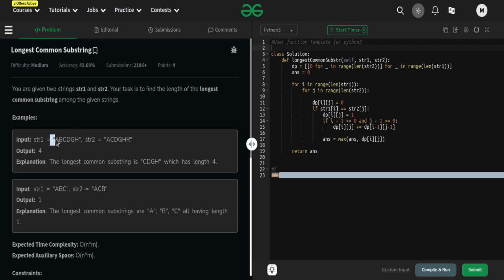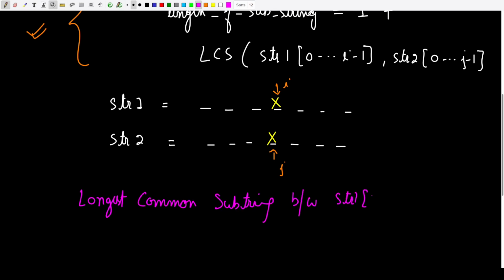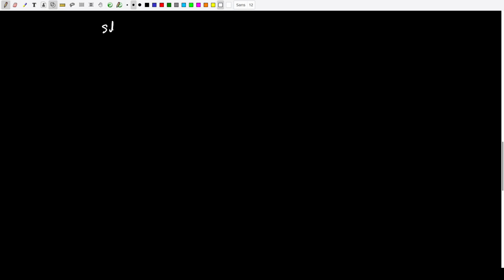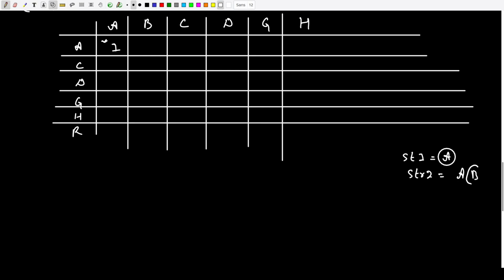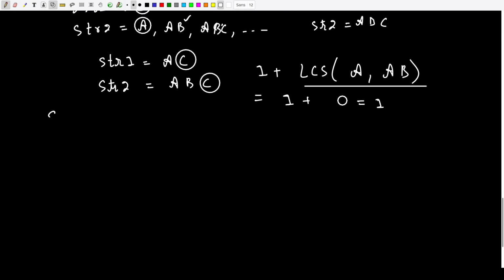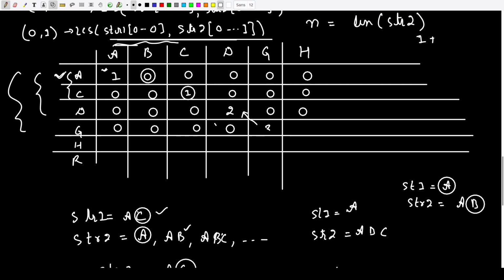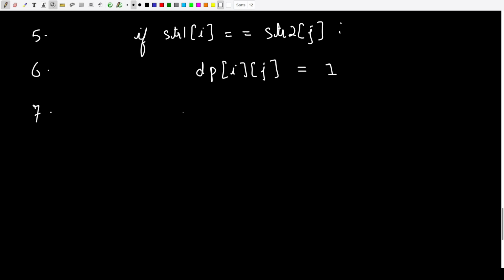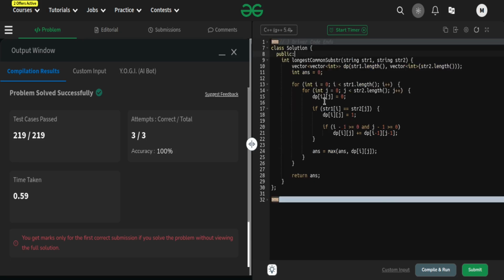Longest Common Substring | GeeksFroGeeks | Problem of the Day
You are given two strings str1 and str2. Your task is to find the length of the longest common substring among the given strings.

Examples:

Input: str1 = "ABCDGH", str2 = "ACDGHR"
Output: 4
Explanation: The longest common substring is "CDGH" which has length 4.
Input: str1 = "ABC", str2 = "ACB"
Output: 1
Explanation: The longest common substrings are "A", "B", "C" all having length 1.
Expected Time Complexity: O(n*m).
Expected Auxiliary Space: O(n*m).

0:00 Problem Statement
0:30 Solution
11:11 Pseudo Code
13:49 Code - Python
14:45 Code - C++